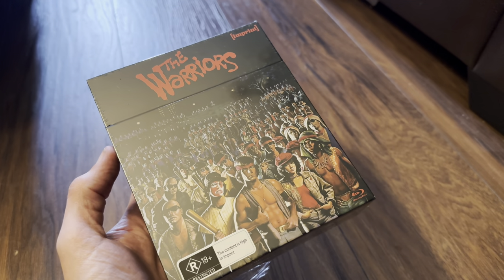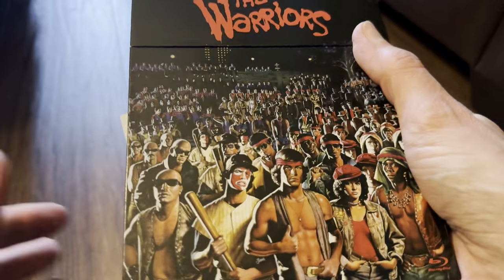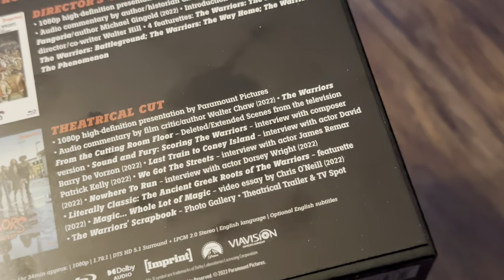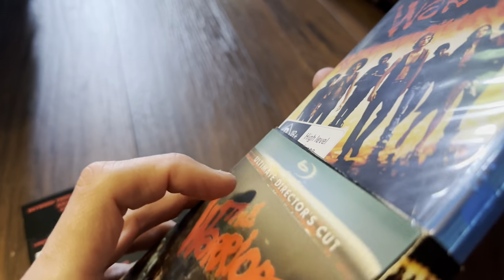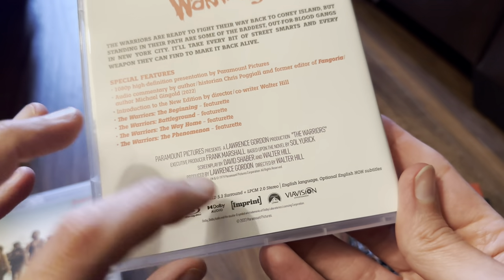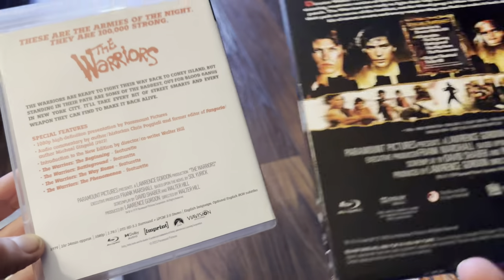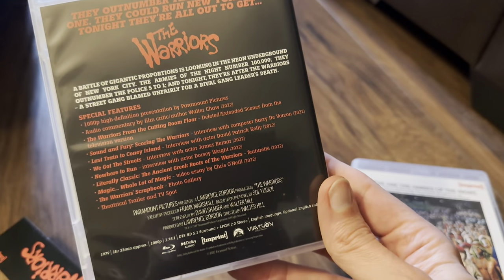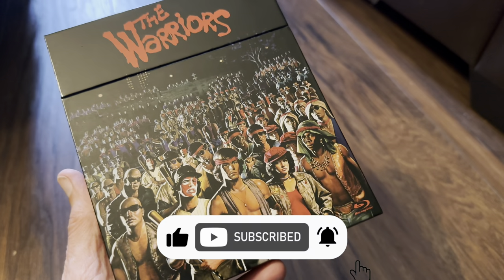Walter Hill’s The Warriors 1080p Blu-ray limited edition from imprint unboxing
Contains both the directors cut (previously released in blu) and the theatrical cut for the first time together.